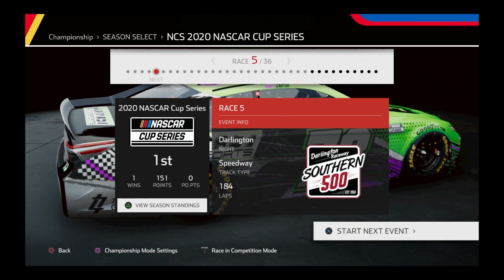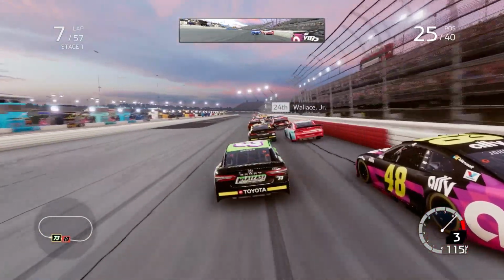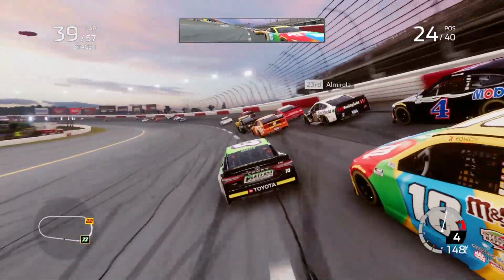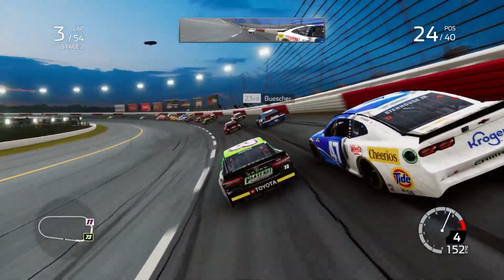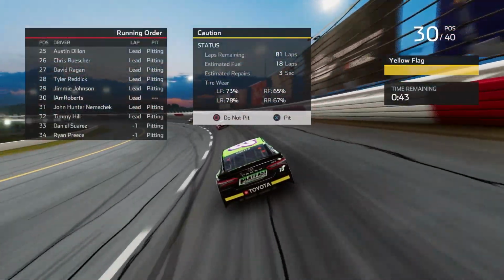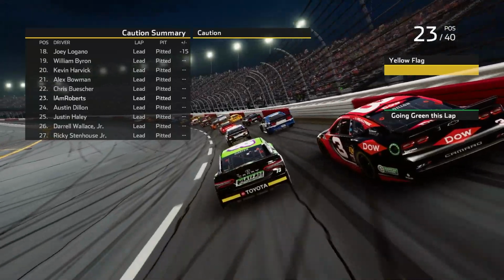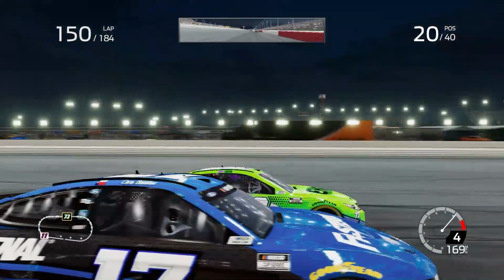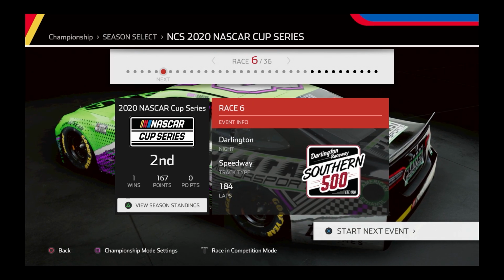The Real Heroes 400 - NASCAR Heat 5 Bobby Carter Championship Mode Ep. 5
After a DNF at Phoenix, Bobby Carter looks to gain more playoff points in the first of two races at Darlington Raceway. How will Carter fare at the Track too Tough to Tame?

NASCAR Heat 5 Bobby Carter Championship Mode Overview:
-Another NASCAR Cup Series season is underway and with a new season comes new faces. One of those new faces is Bobby Carter, the former dirt series veteran. Now a member of Playfast Motorsports, Bobby Carter has big plans in 2020. After skipping the Truck and Xfinity series, Carter has a tall mountain to climb if he wants to be called champion.

Channel Description:
-Hello everybody, this is Mr. Rob and welcome to Franchise Central, your home for all things franchise. This channel focuses on franchise modes across all sports games (Madden NFL 21, MLB The Show 20, & NASCAR Heat 5 currently) as we take teams in rough shape and build them into championship contenders across multiple seasons in a REALISTIC manner. In NASCAR we pick a driver and look to claim the title of champion. You'll witness the joy of winning, and the agony of defeat. These series will be unlike any other as we immerse ourselves deeper than just the professional levels. We'll also be taking a look at up-and-coming players before they even make it to the pros. So join me on this journey as we revive franchise gaming, and welcome again, to Franchise Central.